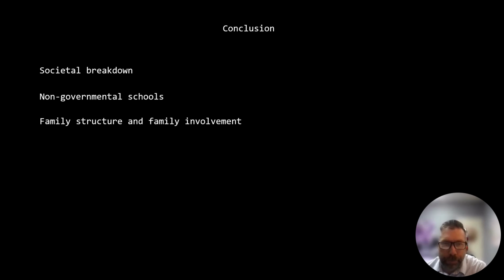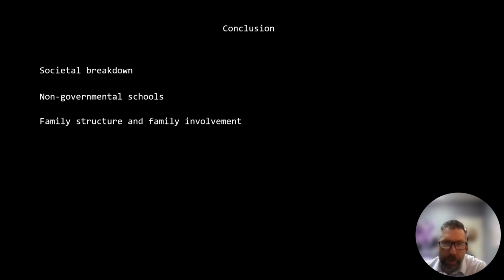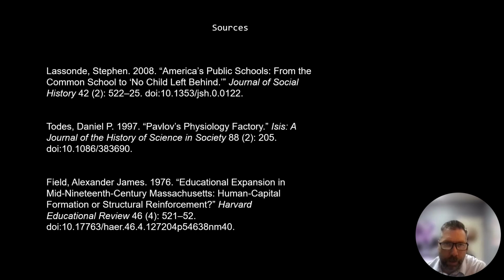America's Public Schools: Common School to No Child Left Behind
The evolution of American public education, tracing its roots from the early "common school" movement, which aimed to provide basic education to all children, through various reform periods and culminating with the landmark "No Child Left Behind" legislation, highlighting the ongoing debates about standardized testing, accountability, and the role of schools in shaping society throughout history. The coincidence of the common school and the industrial revolution isn’t a coincidence, there was a need for factory workers. The idea for the common school came from Germany and Scotland; it was designed to make pupils punctual, docile, and sober. These qualities would make one a perfect candidate for a factory worker or soldier and making everyone the same type of cog to fit into the system repeatedly.

Sources:
Lassonde, Stephen. 2008. “America’s Public Schools: From the Common School to ‘No Child Left Behind.’” Journal of Social History 42 (2): 522–25. doi:10.1353/jsh.0.0122.

Field, Alexander James. 1976. “Educational Expansion in Mid-Nineteenth-Century Massachusetts: Human-Capital Formation or Structural Reinforcement?” Harvard Educational Review 46 (4): 521–52. doi:10.17763/haer.46.4.127204p54638nm40.

Todes, Daniel P. 1997. “Pavlov’s Physiology Factory.” Isis: A Journal of the History of Science in Society 88 (2): 205. doi:10.1086/383690.